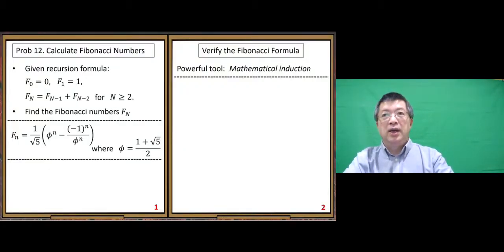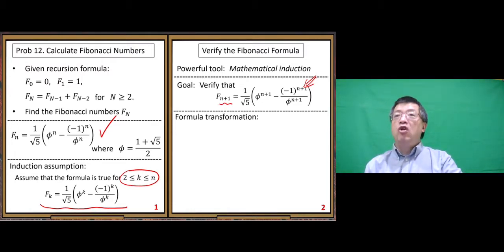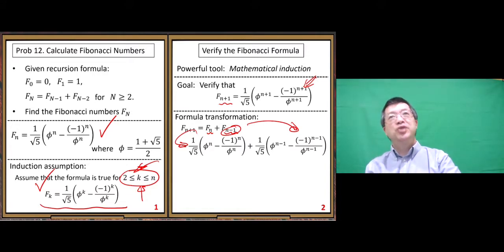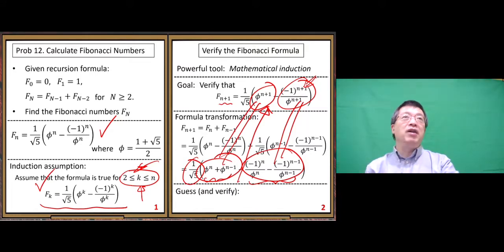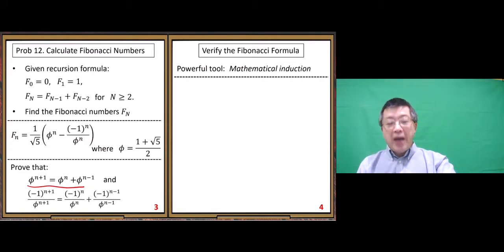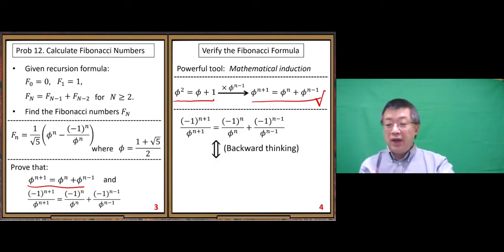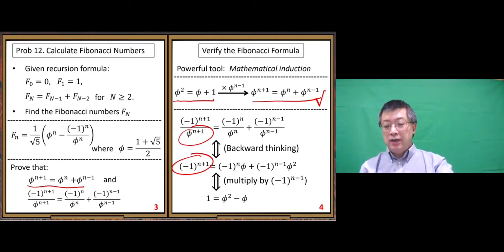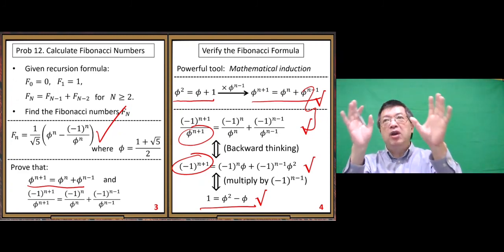CS3130M3C3_ProveFiboFormula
This video is for teaching at UMSL:  CS3130, Fall 2020, Module 3, Part C.3  Prove Fibonacci Formula